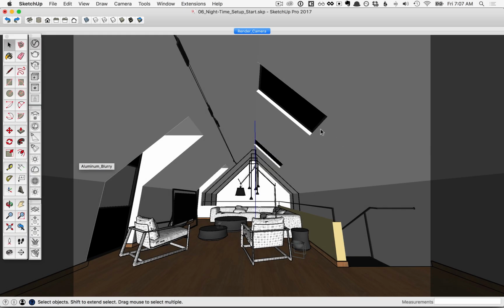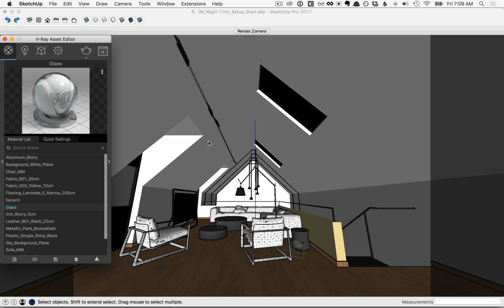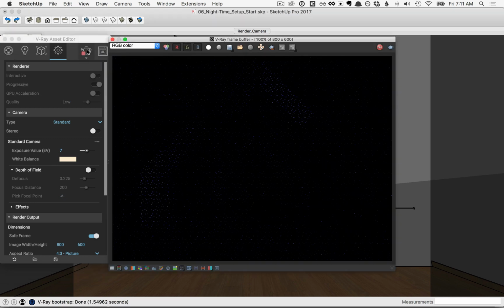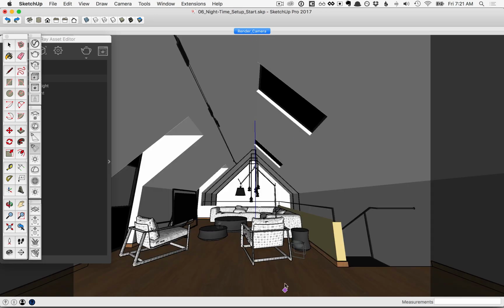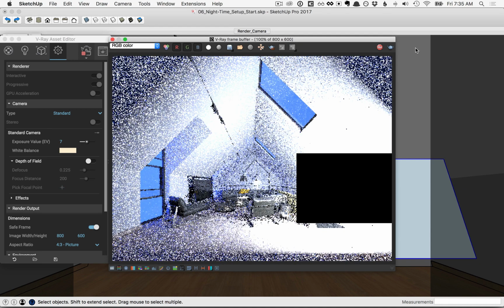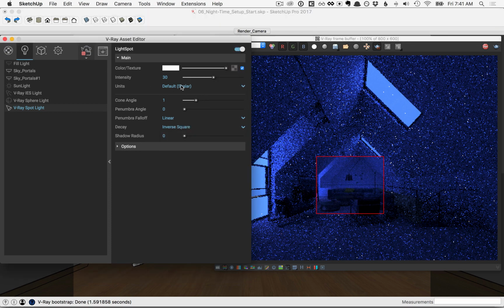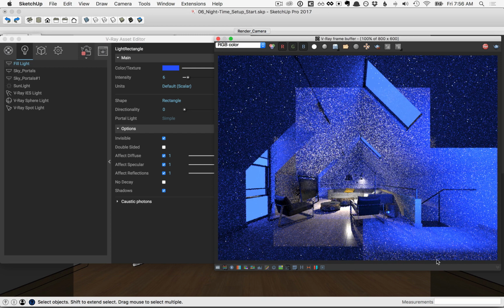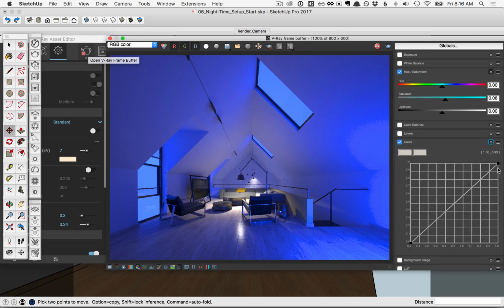Vray For Sketchup #3/2 - Night Time Setup in vray for sketchup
In this bonus module, we switch the illumination to a night time setup. To make things faster we first lower the Quality slider and enable the Material Override. Next, we set-up the environment to look as an evening time sky. This includes disabling the V-Ray Sun and switching the Environment from a V-Ray Sky to a dark blue color. Since we are changing the illumination we also need to adjust the Camera Exposure Value (EV) parameter. This allows us to use physically accurate lights later. Finally, we add some artificial lighting to the scene using V-Ray lights.

Tgs: Sketchup vray basic, vray 3.6 tutorial basic, sketchup vray light, sketchup vray tip, trick, lesson, V-Ray Sun & Sky and Camera Setup, Portal Lights, GI Engines, High Quality Rendering, Simple Compositing, Render Elements